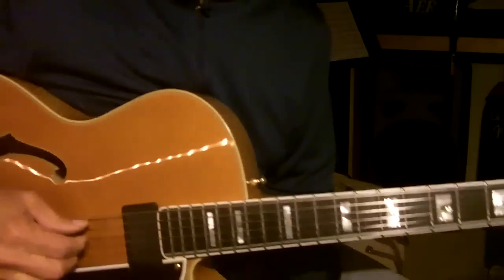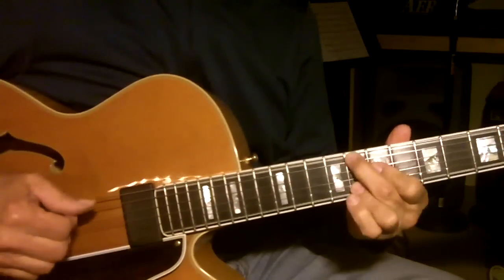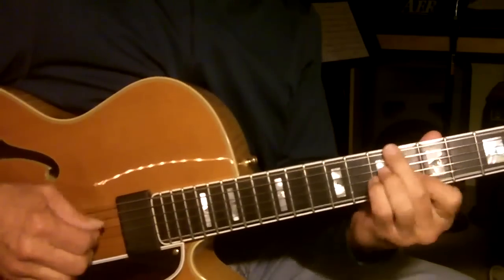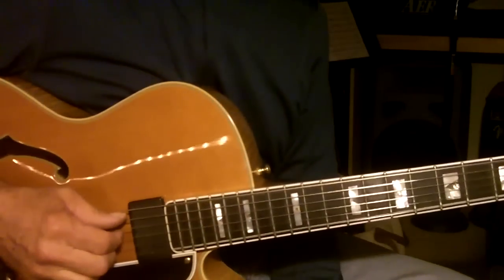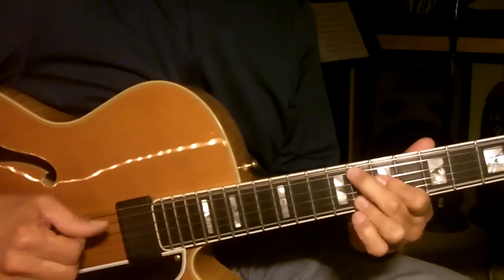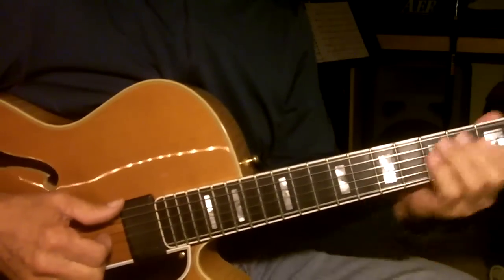sample of Come Rain Or Come Shine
Short Playing example of Come Rain Or Come Shine for Jazz Guitar Forum